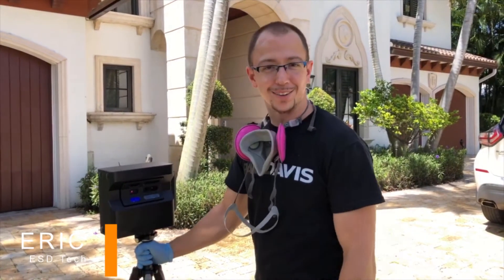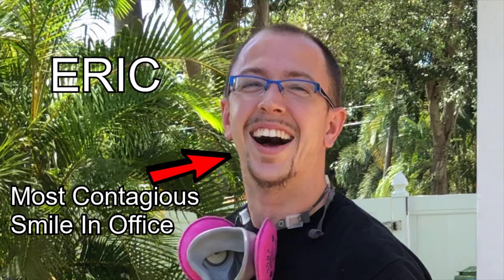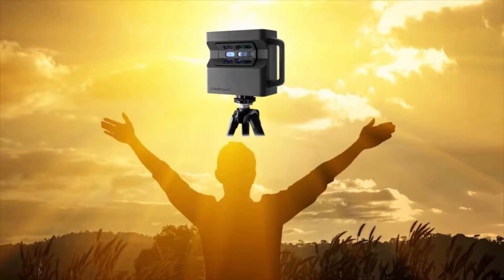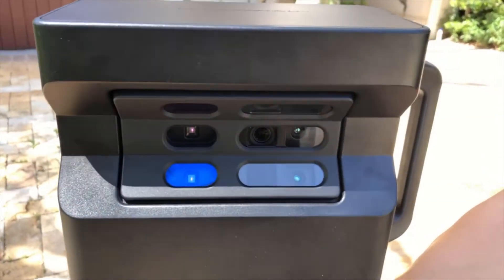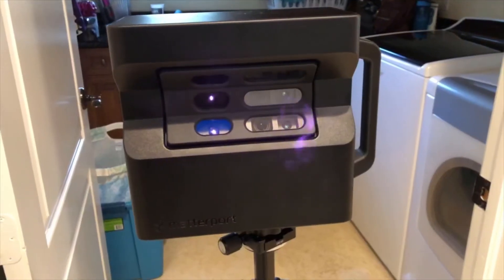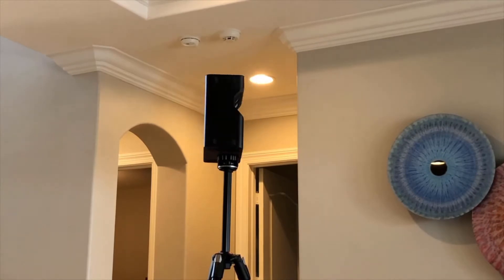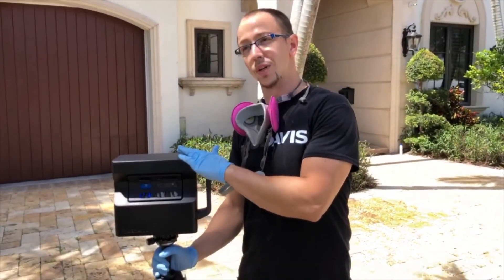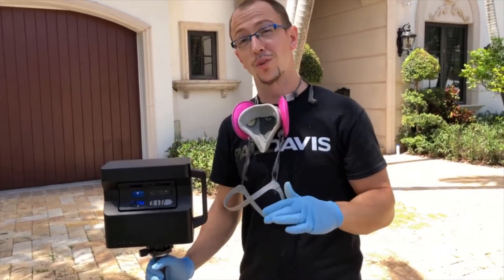Matterport Camera Technology | How Paul Davis Safely Diagnoses Your Problems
The Matterport Camera is a brilliant piece of technology that lets you turn a space into an accurate and immersive digital twin. This is how we diagnose any problems you have in your home or business, while also providing a safe work environment for our customers and our clients.